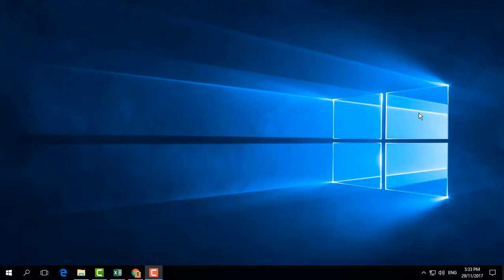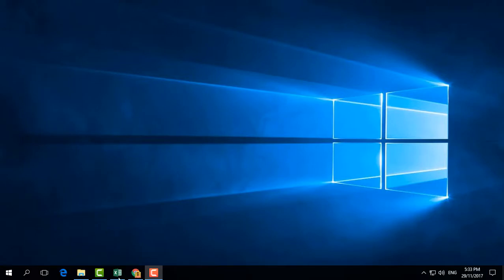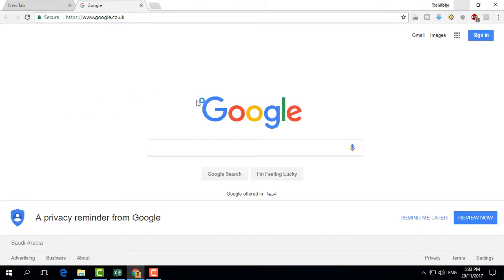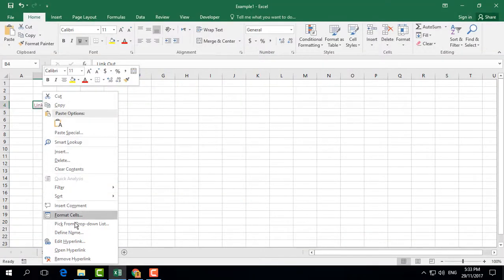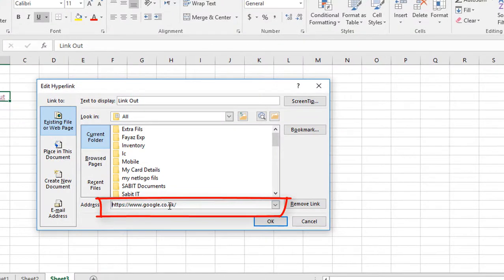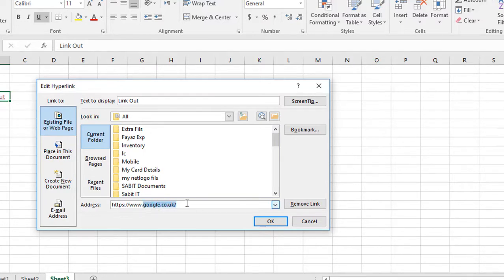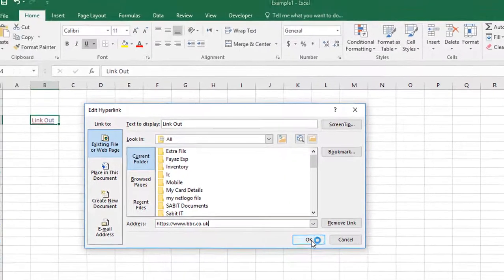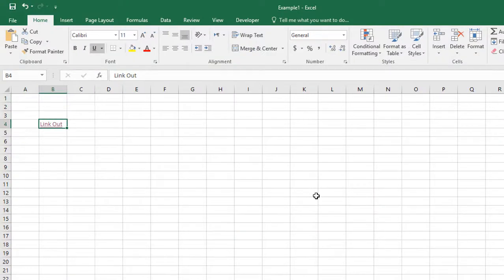How to Update Excel 2016 Links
This tutorial is going to show you how to update any links that you have in an Excel spreadsheet

Learning how to update excel links is a valuable skill as it will allow you to make the most of the useful external link feature found in MS Excel.

Step # 1 -- Examining the Current Link

Start Excel. You will need a spreadsheet that has a link in it already. As you can see we have a link here called "Link out" and when we click on this link it takes us to the Google UK homepage, we want to change that.

Step # 2 -- Opening the Link Properties

In order to change the destination that the link takes you to you need to navigate back to Excel and right click on the cell that contains the link, in this case "B2". In the menu that appears click the "Edit Hyperlink..." button. A new window will appear.

Step # 3 -- Entering the New Destination

In the "Edit Hyperlink" window you will see an address option near the bottom. Here it reads " To learn how to update excel links you need to change this link to which ever site you desire. Here we are going to change it to the BBC site. Delete everything from "google" onwards and type "bbc.co.uk". Click OK. The window will close and when you now click on the "Link out" link you will be directed to the BBC website instead.